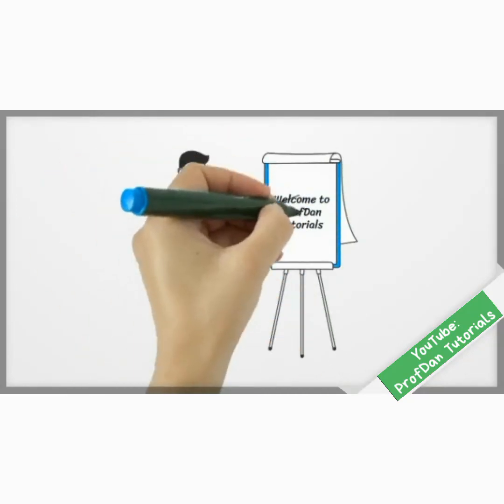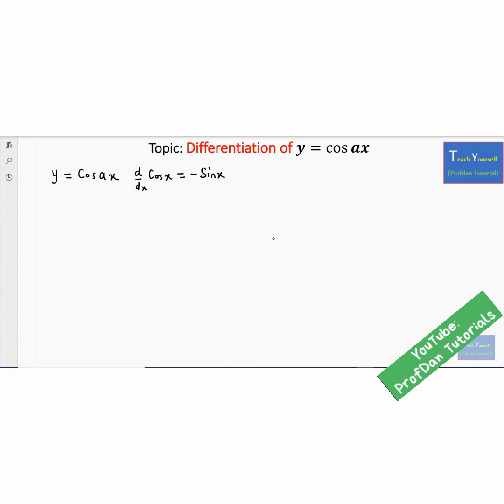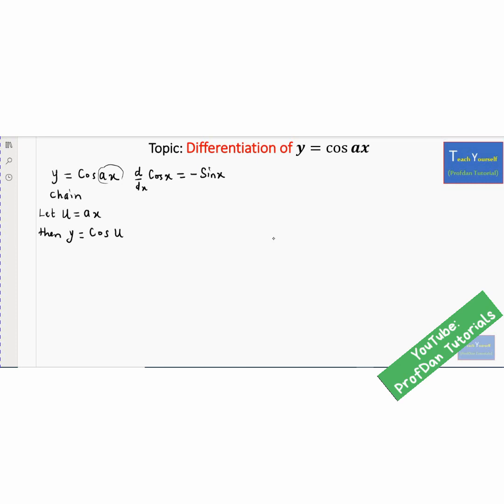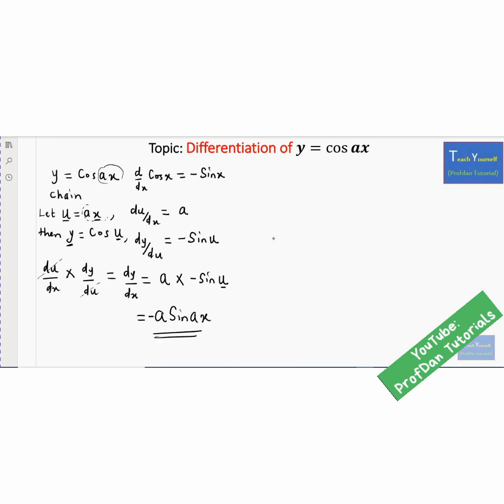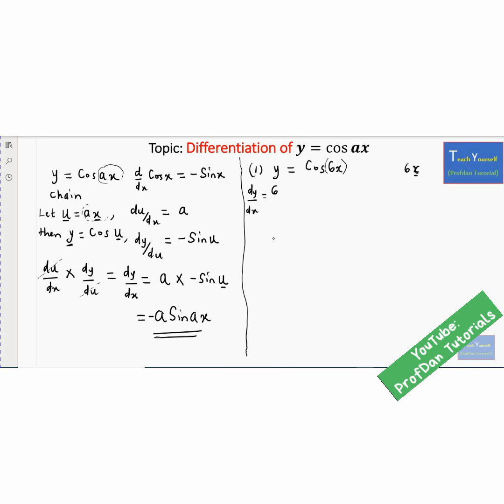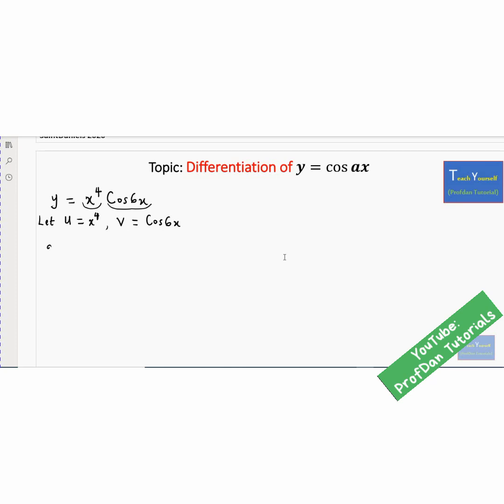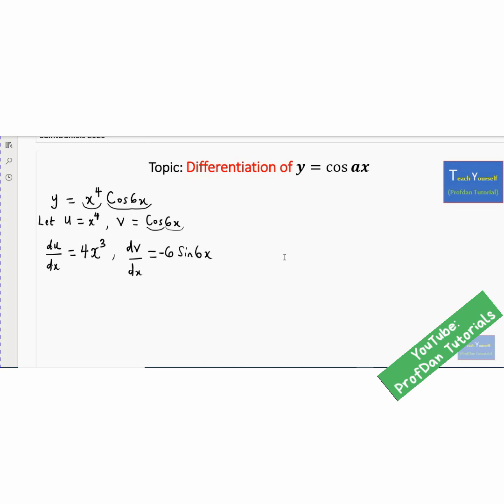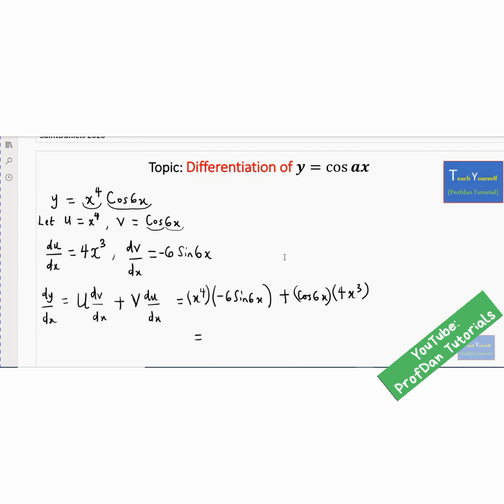Differentiation of Y = cos ax with examples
Differentiation of  Y = cos ax with examples that applies chain rule, product rule. Teach yourself differential calculus through this short and explanatory video.